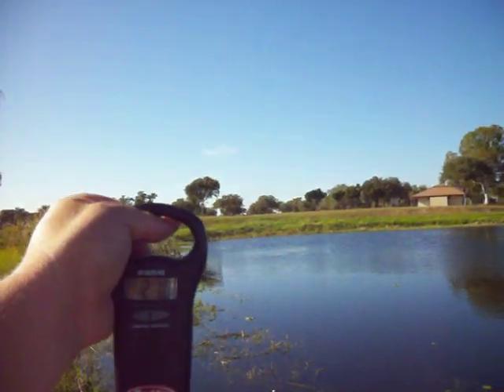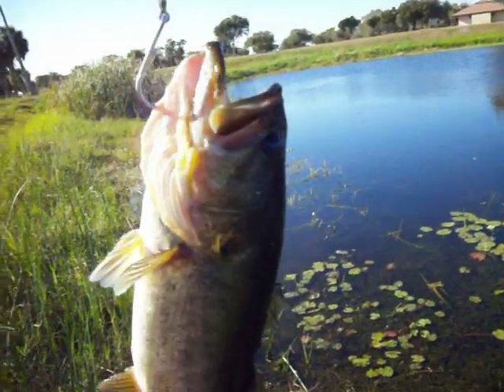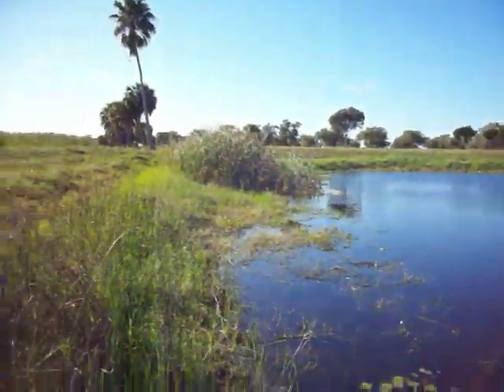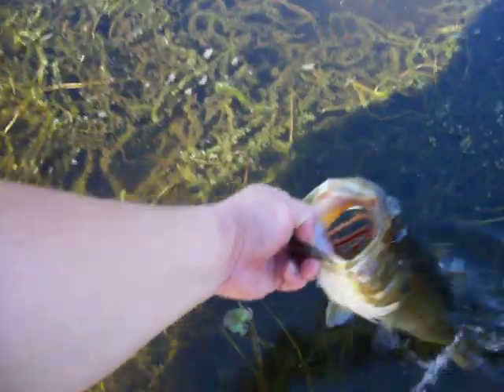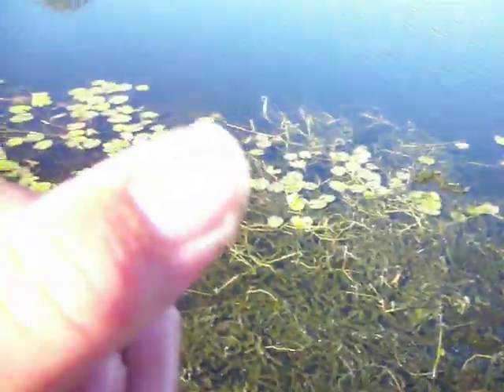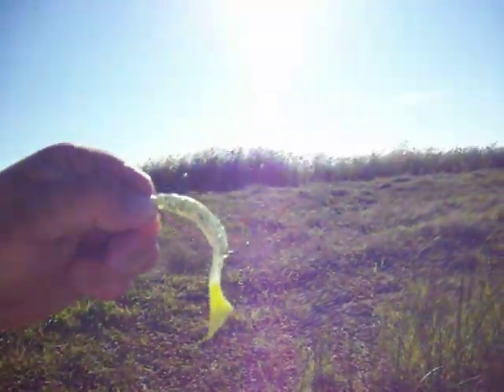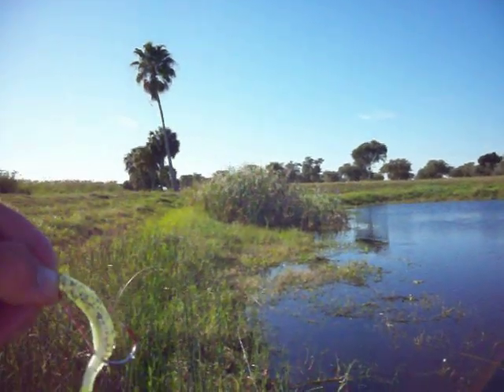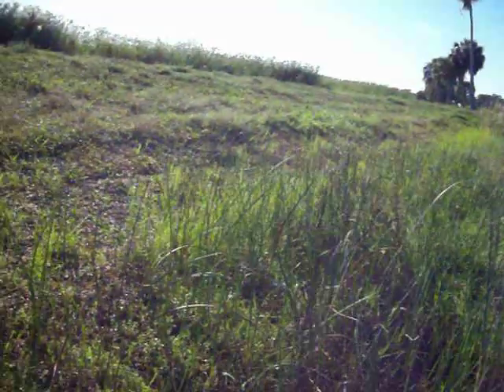Funny fish attack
As i was putting the bass back in the water he decide to get even with me.